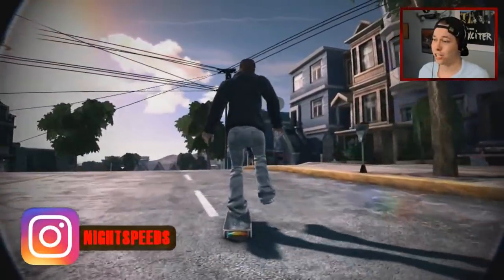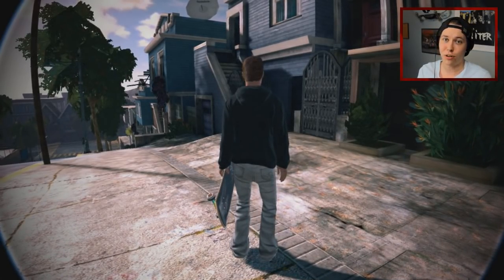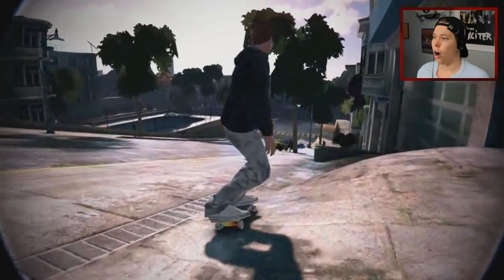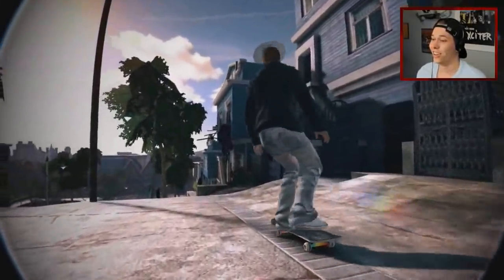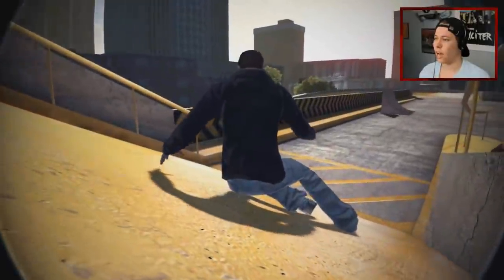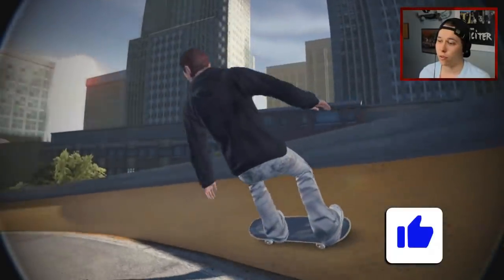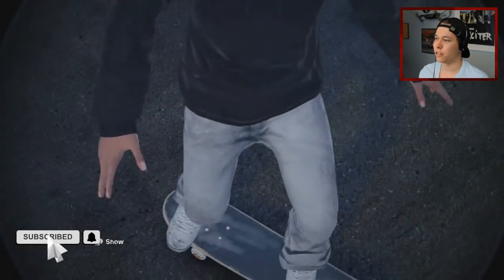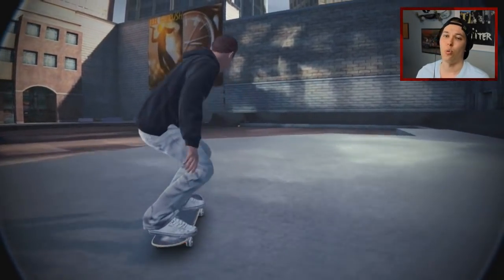SKATE 2 has the BEST SPOTS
In this video I play Skate 2 and skate some awesome spots because Skate 2 has the best spots. Some might be a little weird, but in my opinion Skate 2 has the best map and spots in the series beating the OG Skate and Skate 3. Which Skate game do you think has the best spots? And I know EMB and the Parkade is from Skate 1, but I also skate original Skate 2 spots + a trick down the monster clubhouse gap. Hope you enjoy :)